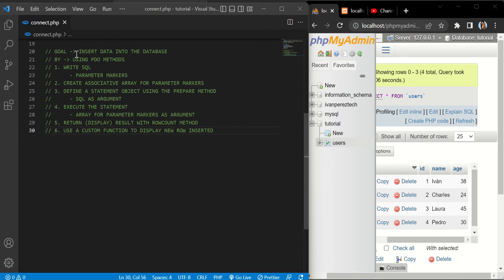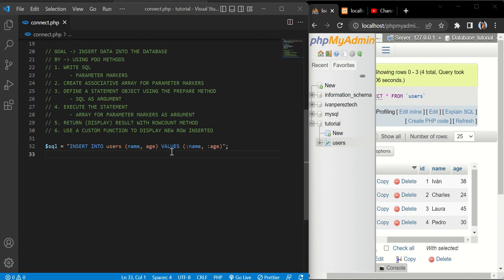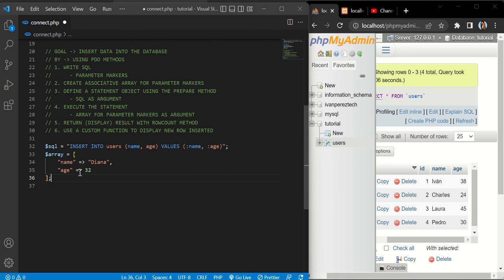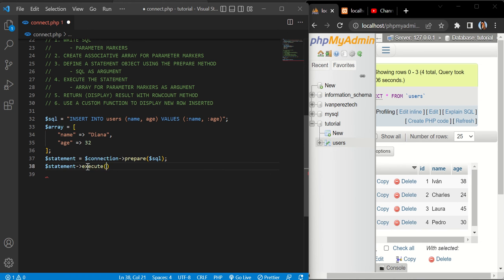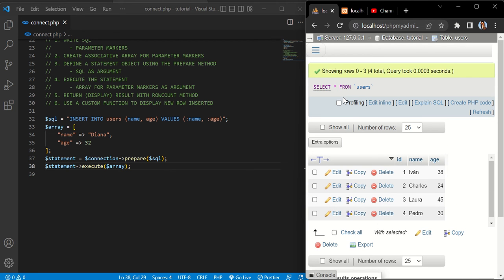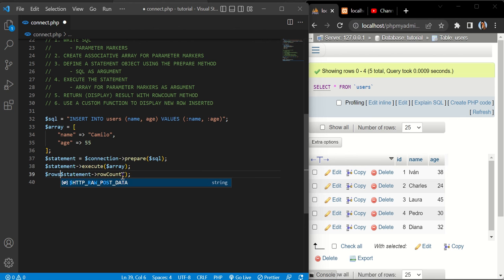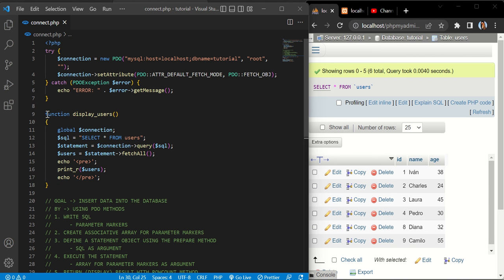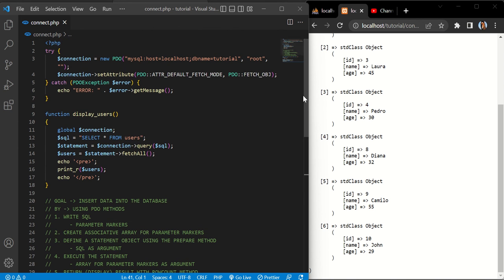3 PHP Insert data into a mysql database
GOAL : INSERT DATA INTO THE DATABASE
BY USING PDO METHODS
1. WRITE SQL
     - PARAMETER MARKERS
2. CREATE ASSOCIATIVE ARRAY FOR PARAMETER MARKERS
3. DEFINE A STATEMENT OBJECT USING THE PREPARE METHOD
     - SQL AS ARGUMENT
4. EXECUTE THE STATEMENT
     - ARRAY FOR PARAMETER MARKERS AS ARGUMENT
5. RETURN (DISPLAY) RESULT WITH ROWCOUNT METHOD
6. USE A CUSTOM FUNCTION TO DISPLAY NEW ROW INSERTED